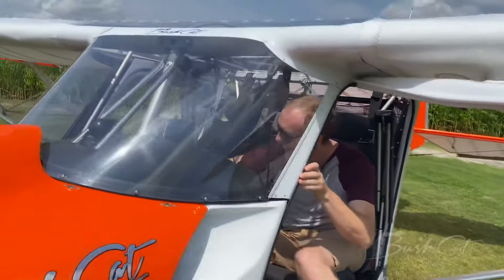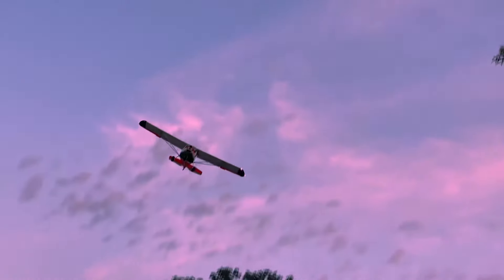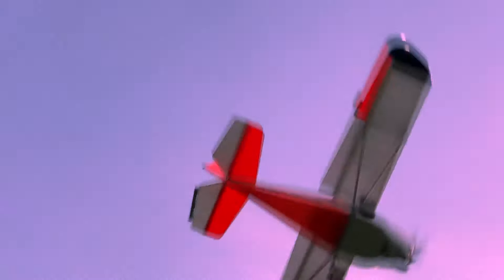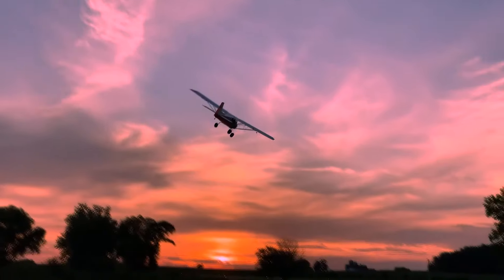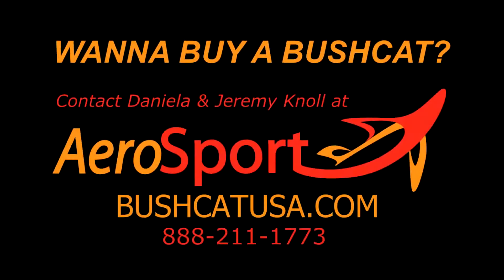BushCat Adventure - Quick Overview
The BushCat Light Sport Aircraft is your ticket to adventure limited only by your imagination.